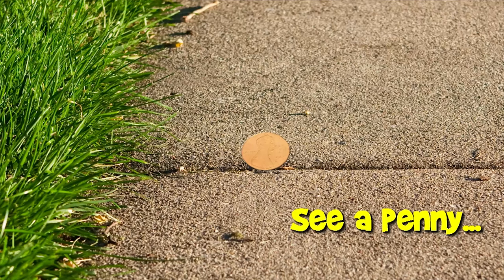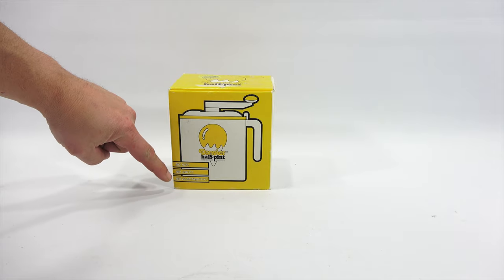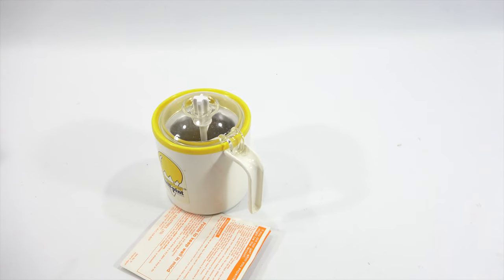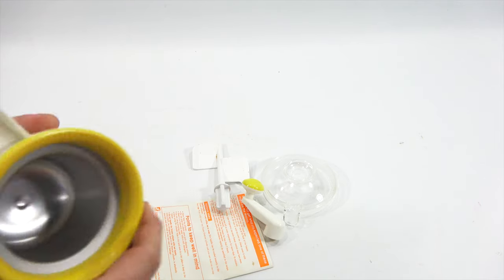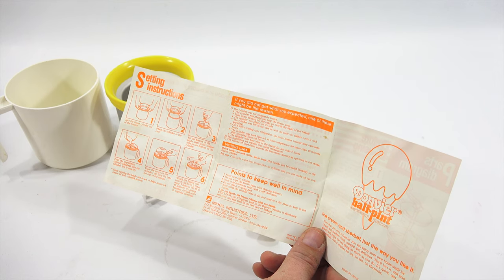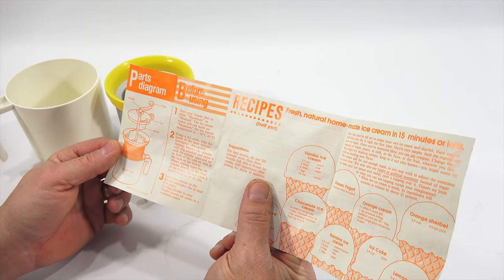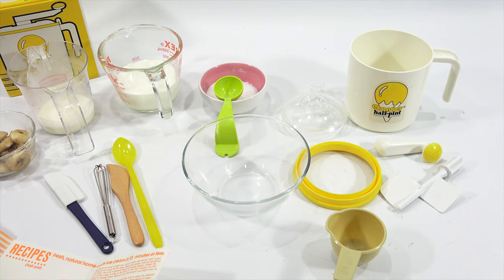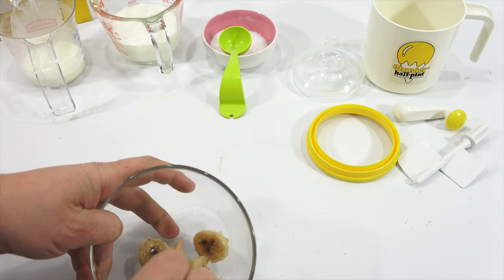Donvier Half-Pint Ice Cream Maker - Banana Ice Cream in 10 Minutes!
This turned out to be an interesting video.  I brought in my little yellow squish ball and an ice cream serving set that I have had for years.  I have to say, this worked pretty quick.  Just keep the little 1/2 pint metal cylinder in the freezer, add your ingredients and then just turn 2 times and let it sit - REPEAT for 5 times and you have ice cream.  It was a pretty good consistency and I enjoyed the banana flavor.  That is an ice cream I have never had before and making it for the first time was pleasantly surprised.  You could add any freezable liquid and in no time be enjoying the fruits of your labor.  Not much labor at that!  Would you have purchased this for $1.99 at Goodwill? I always wonder if I'm one of the few that look specifically for these types of items to test on video.

Lucky Penny Thoughts:
LPS-Dave
Later!